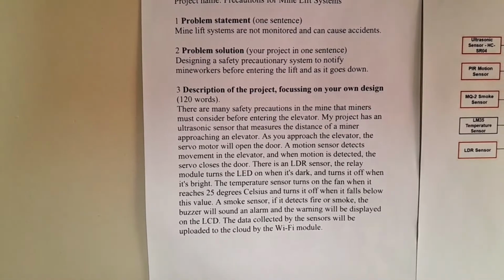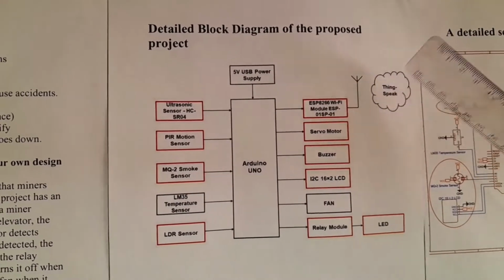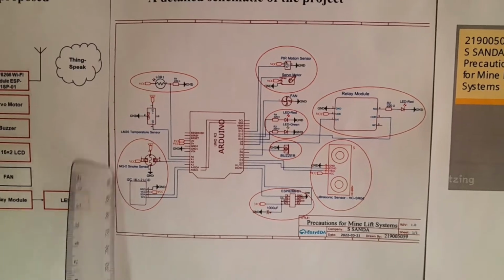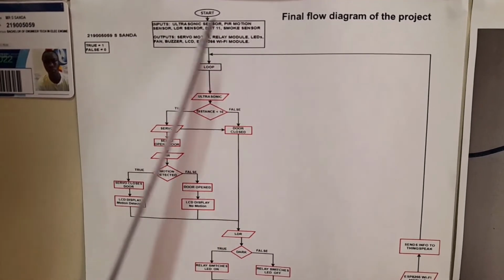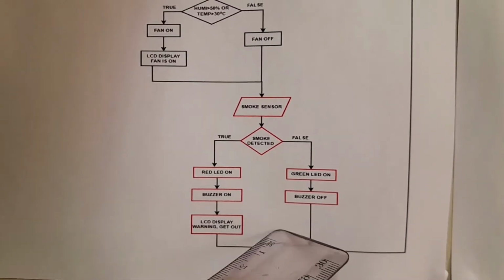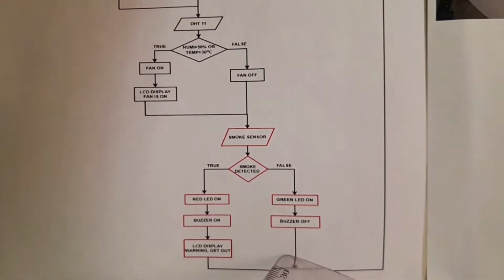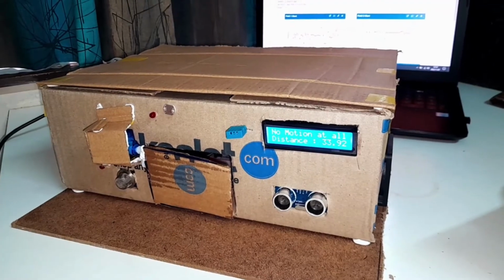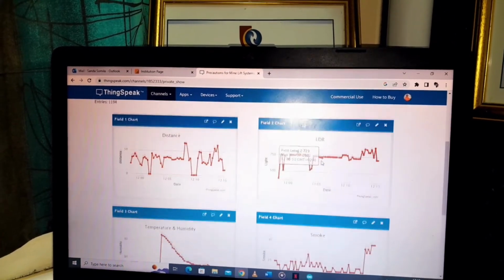Precautions for Mine Lift Systems with Somila Sanda Full Presentation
This is a complete presentation of my project. Both the final project on the enclosure and the presentation of a poster are included.